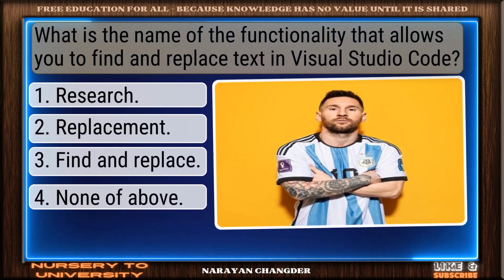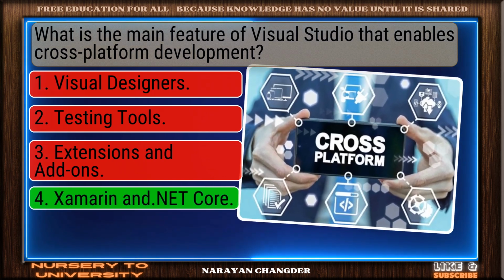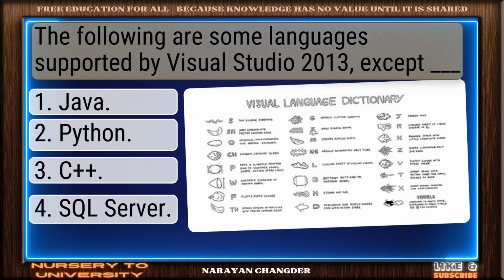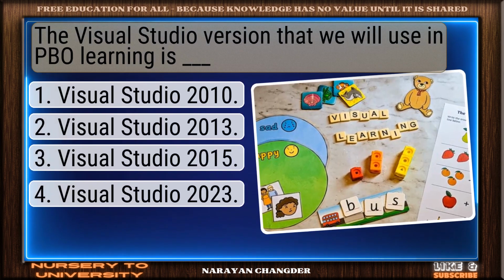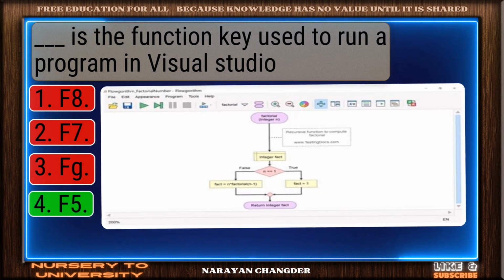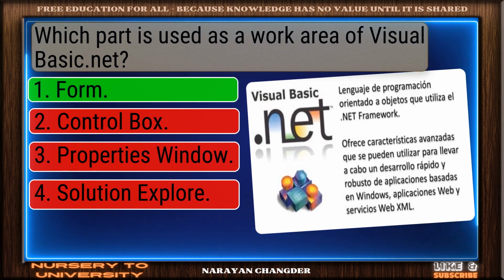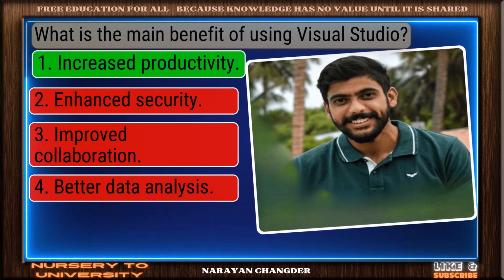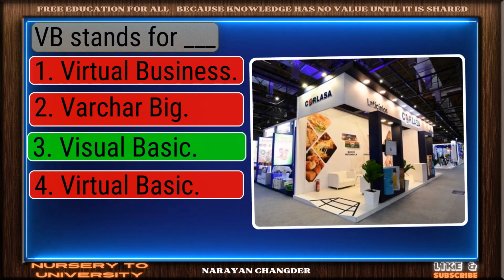MICROSOFT VISUAL STUDIO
Test your knowledge with this exciting multiple choice quiz on Microsoft Visual Studio.